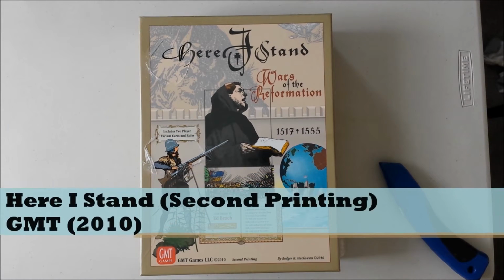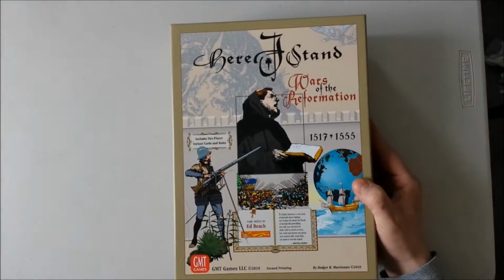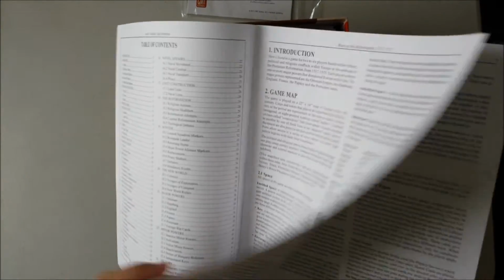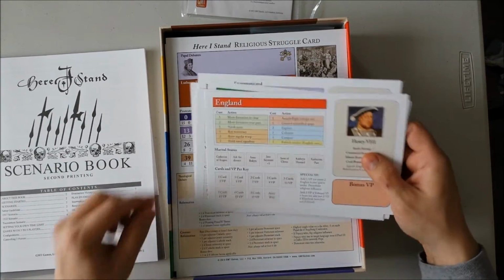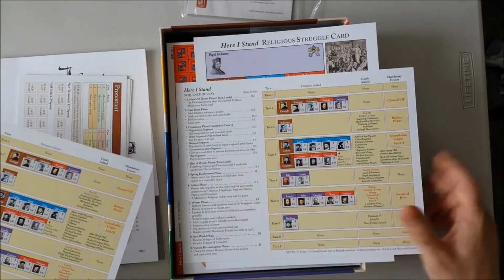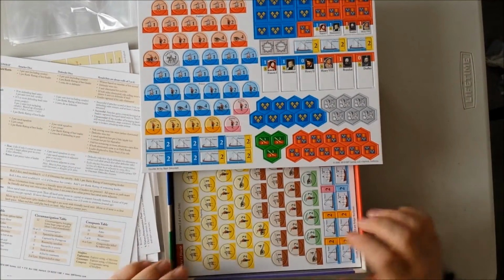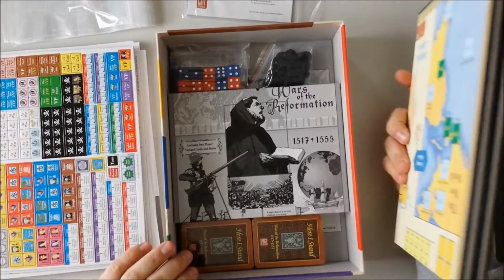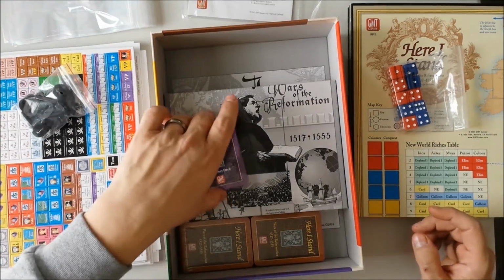Unboxing Here I Stand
Here I unbox a new copy of Here I Stand, GMT's 2010 game on the Wars of the Reformation.